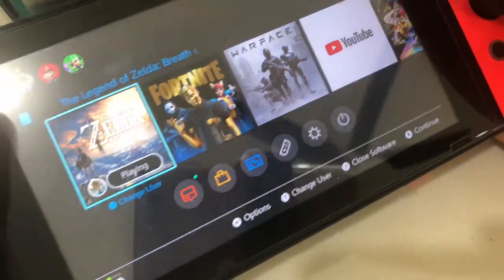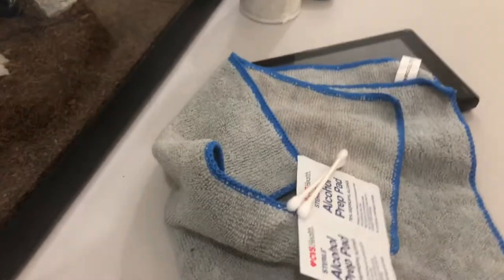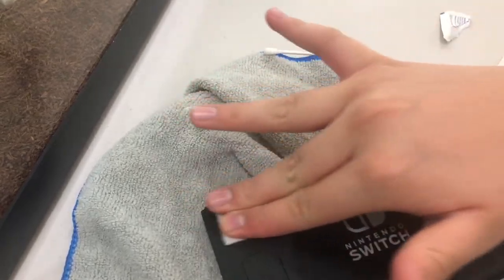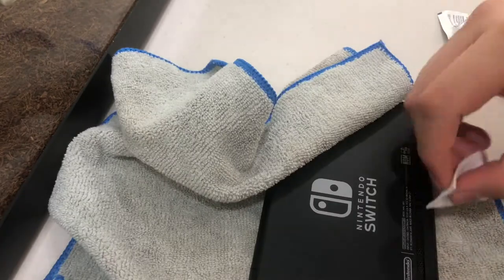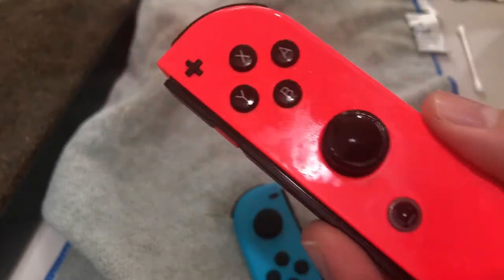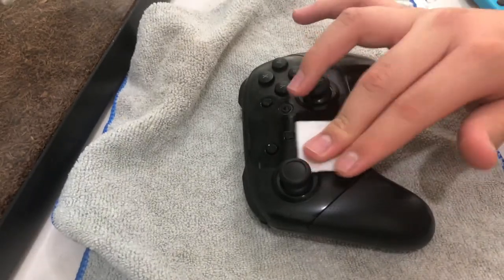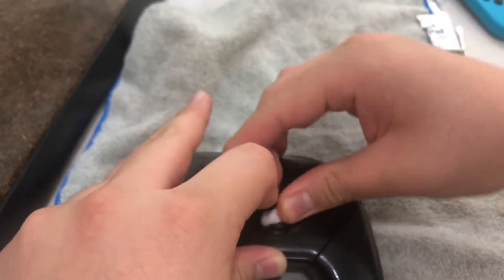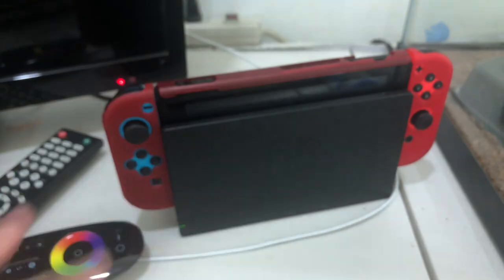How To Clean Your Nintendo Switch Tutorial